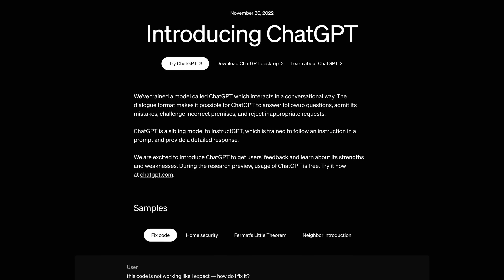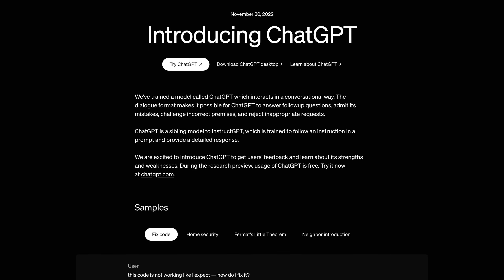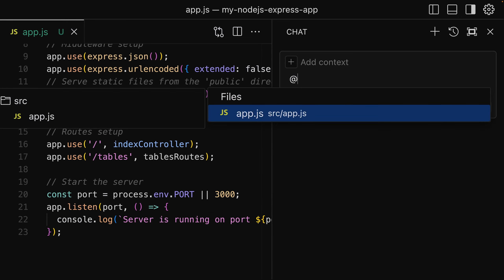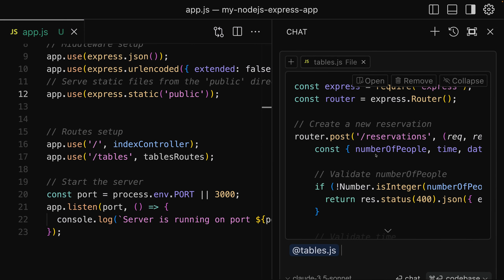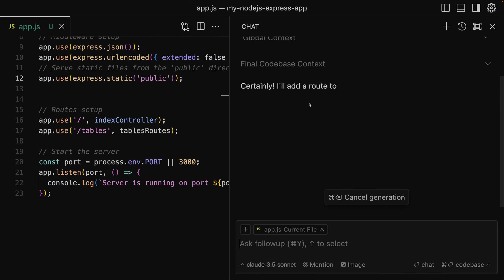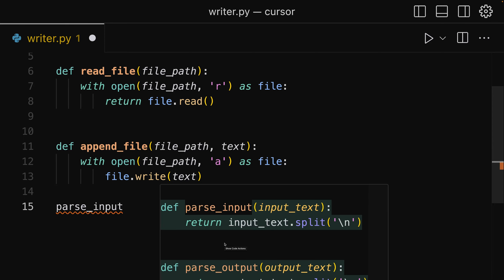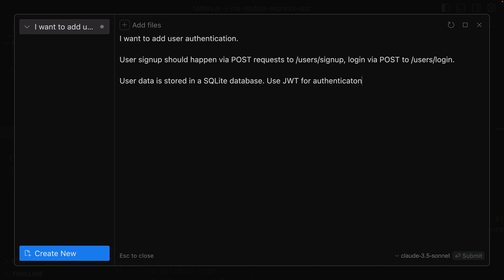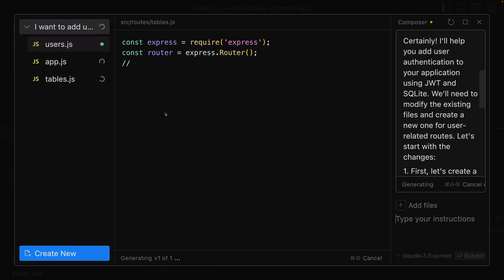Embrace GitHub Copilot, Cursor AI & ChatGPT as a developer!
AI tools like GitHub Copilot, Cursor AI or ChatGPT are here to stay - as is AI in general!
You can see that as a threat or embrace those tools to boost your productivity!

I show you how to use these tools efficiently in my new course
👉 "AI For Developers With GitHub Copilot, Cursor AI & ChatGPT"